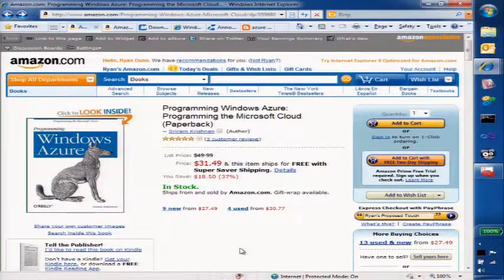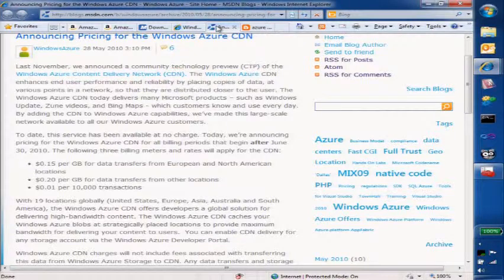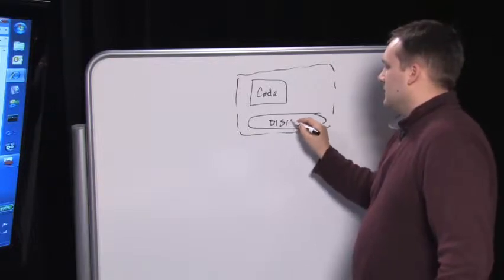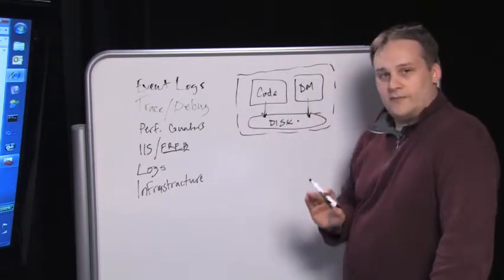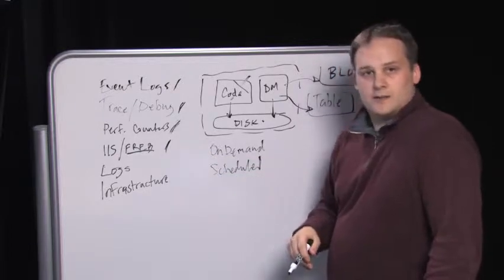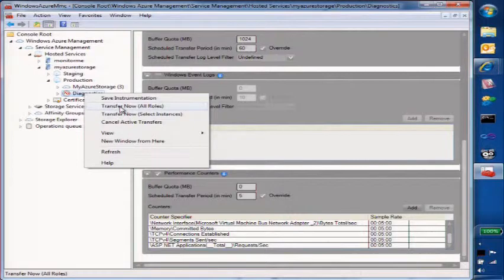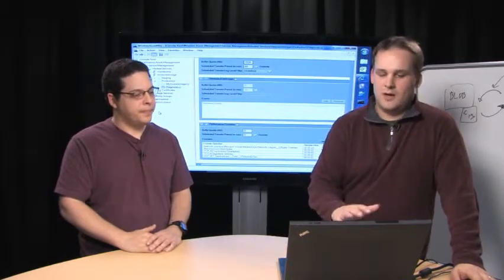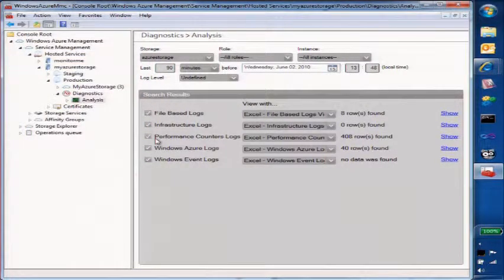Microsoft Azure Cloud Cover Show, Episode 14: Diagnostics